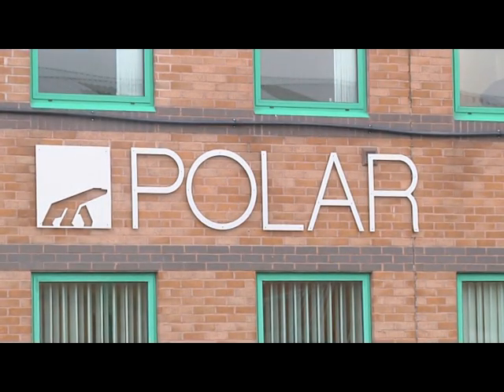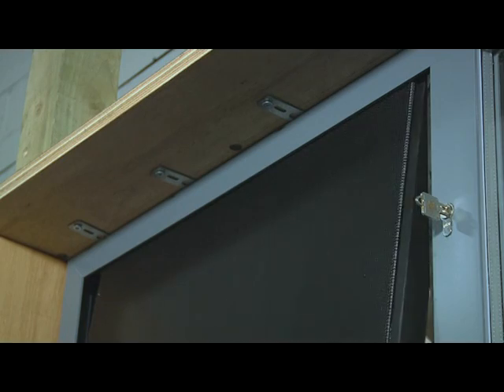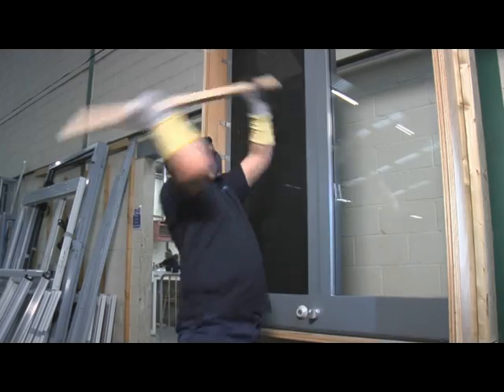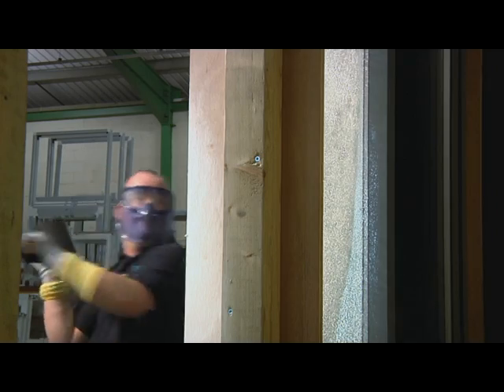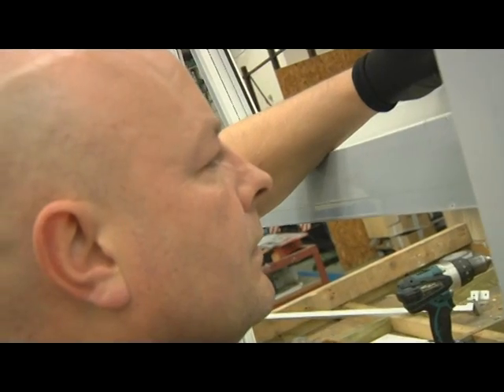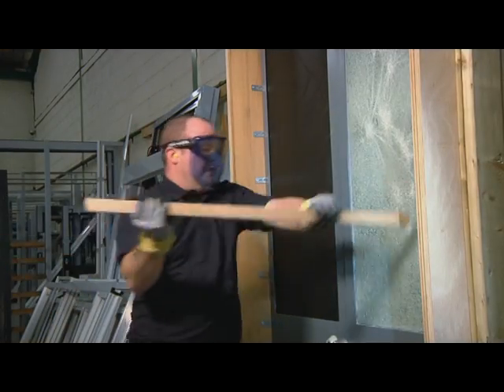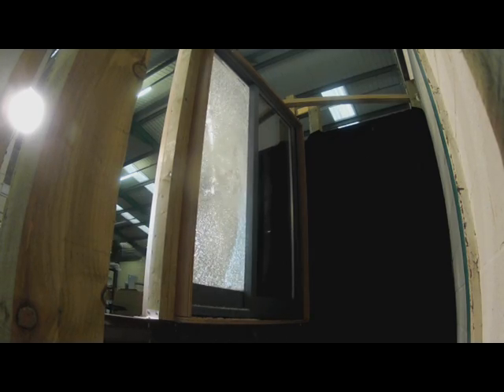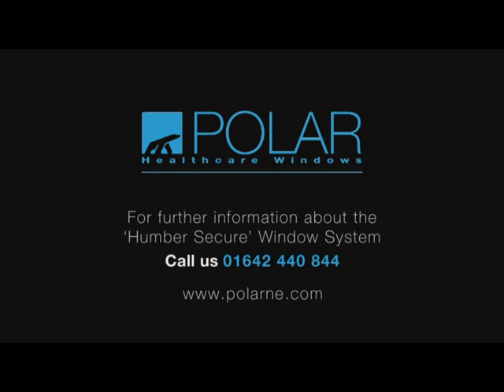Polar Humber Secure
Healthcare Windows System